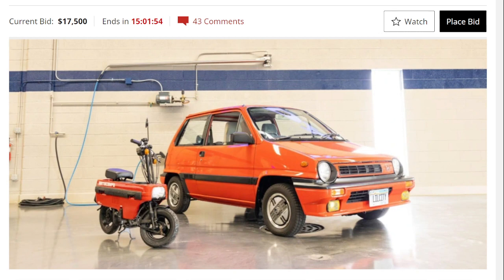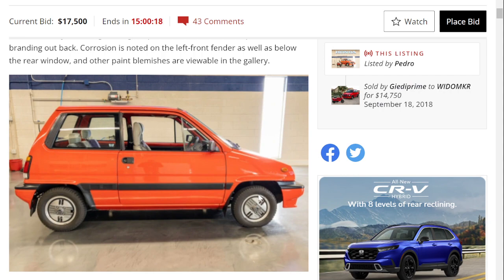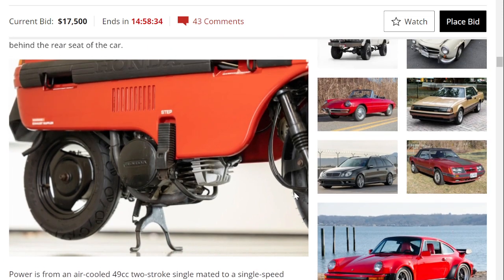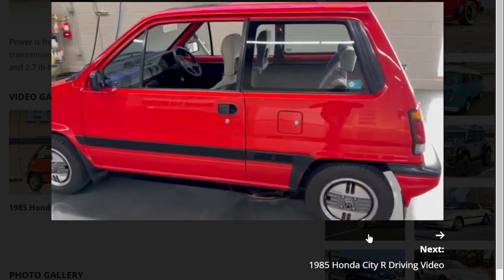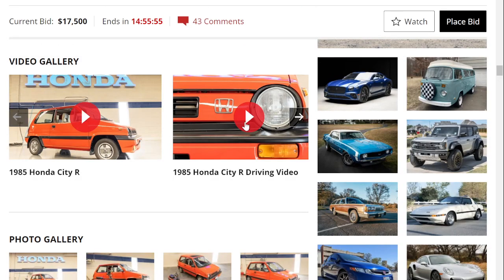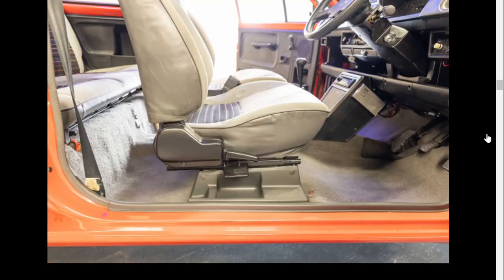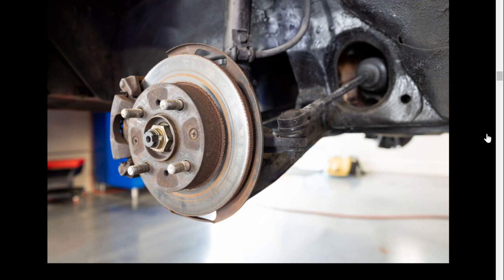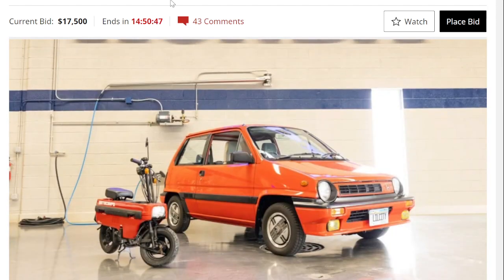1985 Honda City R and Motocompo For Sale on Bring a Trailer. Will it sell for $40,000 or more?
Welcome to Obscure Rides Auctions.  We are the channel that will give our honest opinion about cars that are for sale all over the internet.

This particular car for sale is a beautiful 1985 Honda City R which is quite rare and a Motocompo that fits in the trunk!  There have been many Honda City Turbos with Motocompos for sale in the past but this variant of the City is seemingly quite rare and very 80s Retro.  Let me know your thoughts on this unique car for sale.